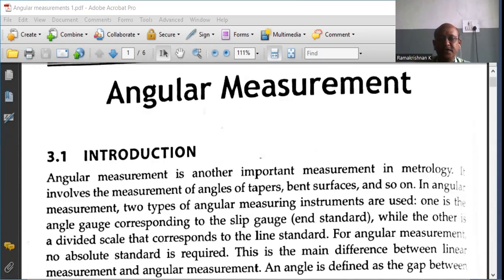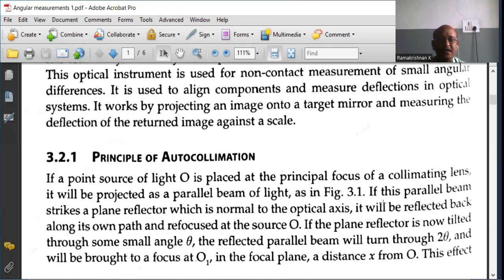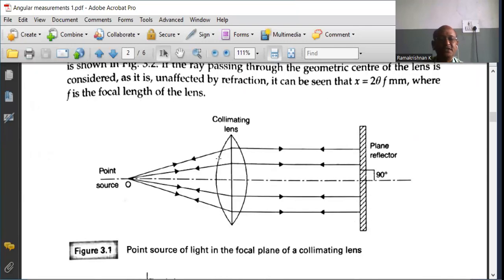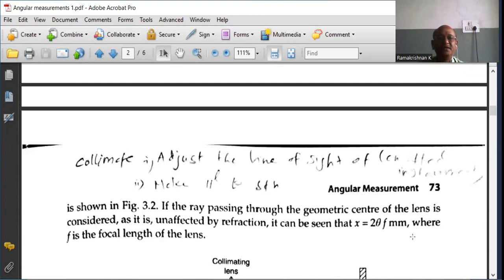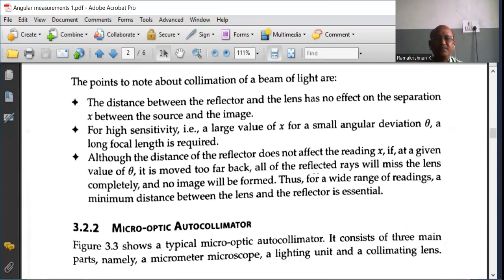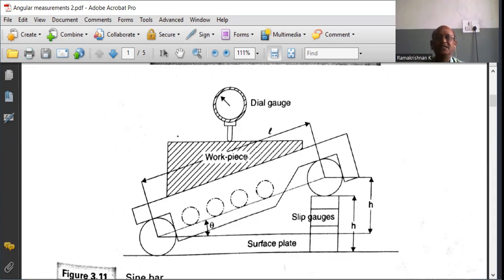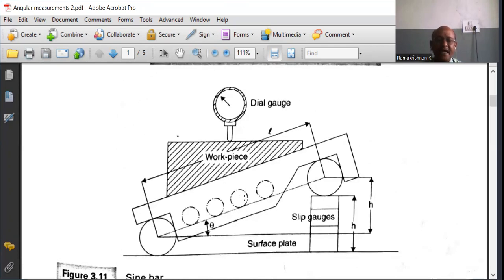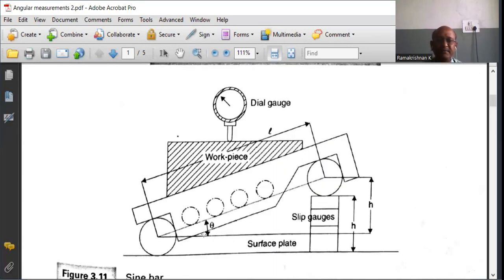Angular Measurements Autocollimator and Sin Bar